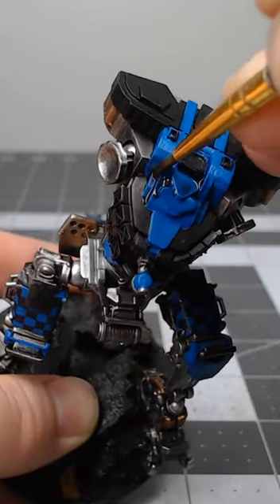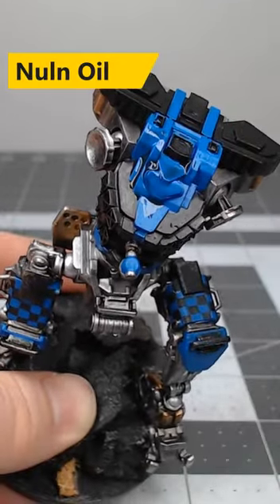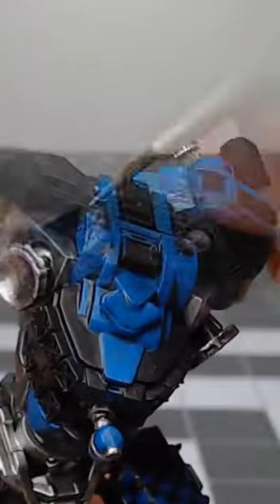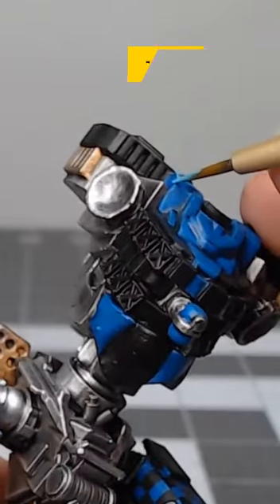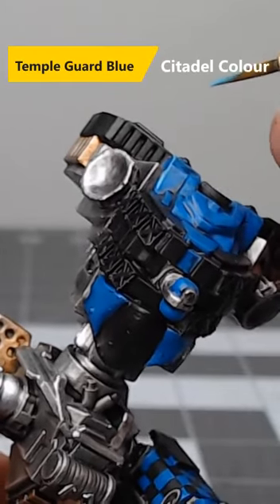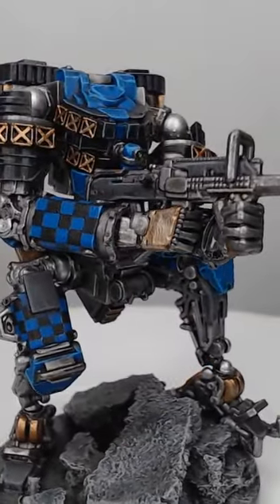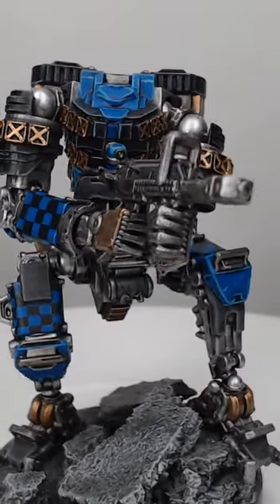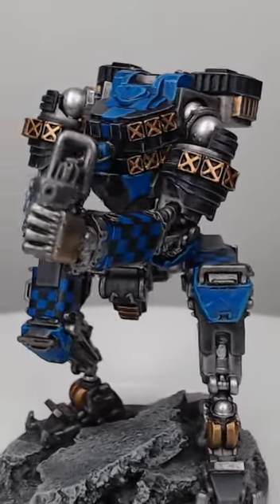Paint Blue Armor Fast & Easy!!!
Blue is one of my favorite colors to paint with. It is pretty easy to work with. Try this recipe for your models...